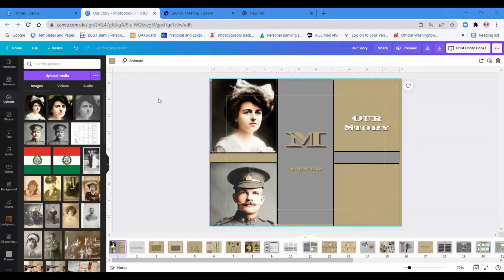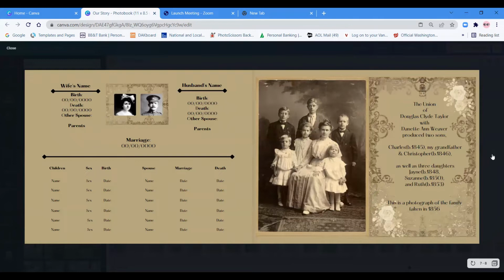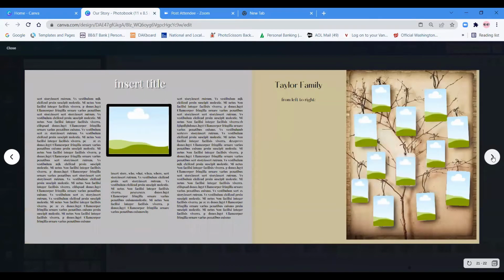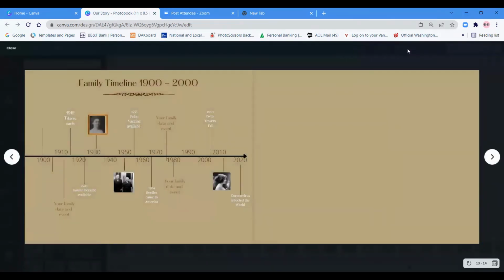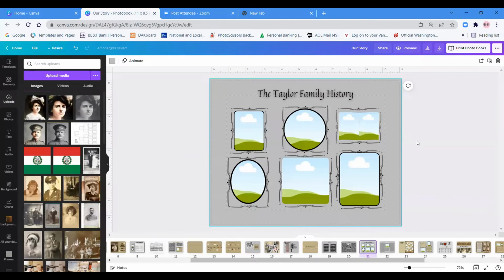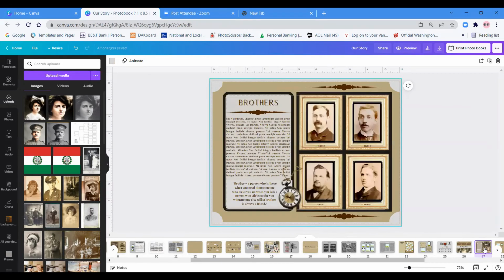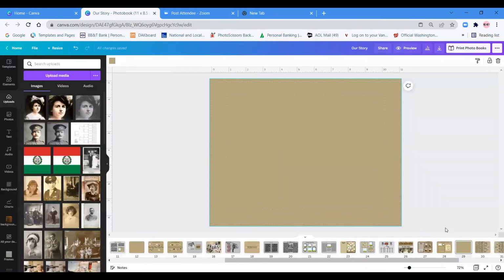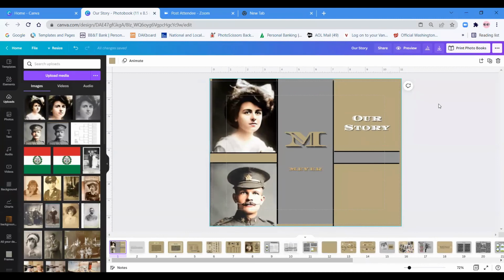Conversations with Lynn and Danette: Structuring the Pages of Your Family History Book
In this this video, we look at how to create beautifully structured and cohesive pages in your family history book using Heirloom Templates and Canva.

❓Questions or topics you would like us to discuss

⭐Join our Facebook Group to learn all things about writing and creating your family history books.